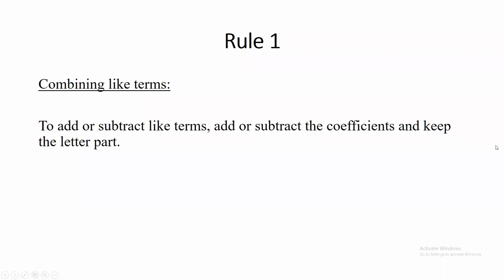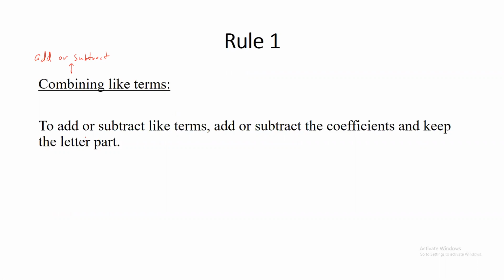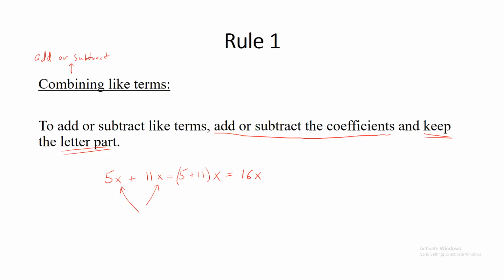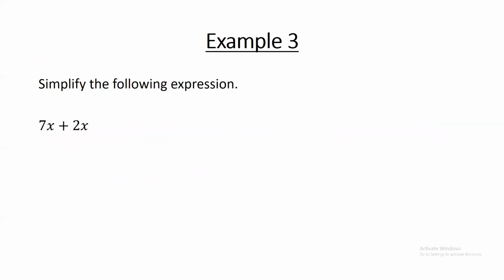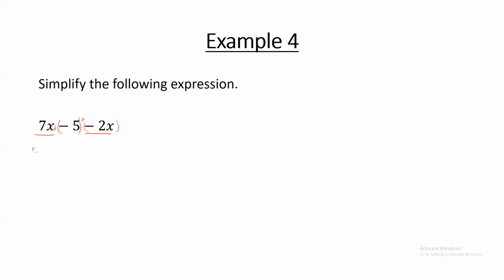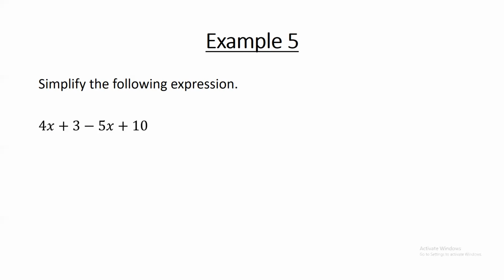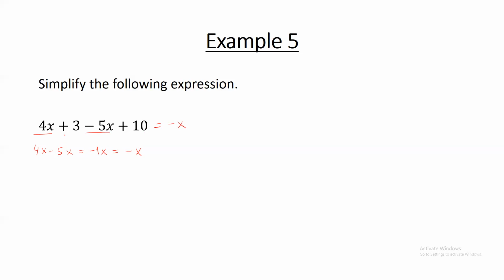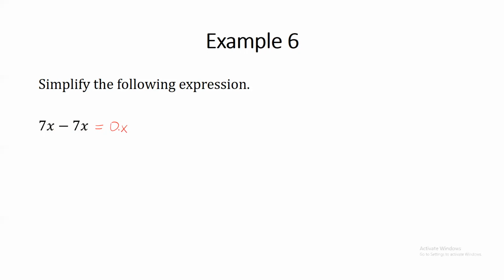3 Combining Like terms